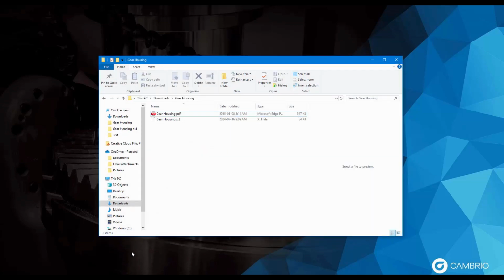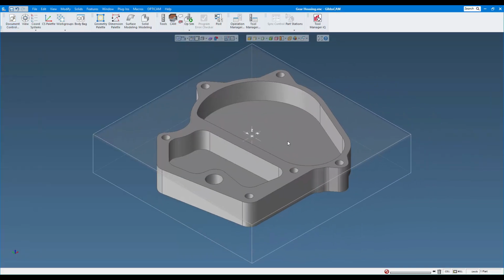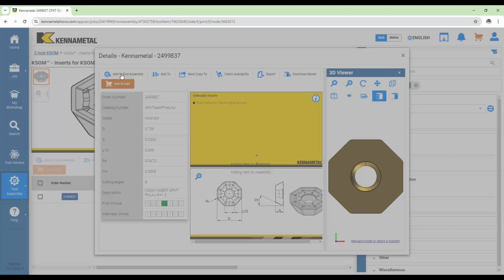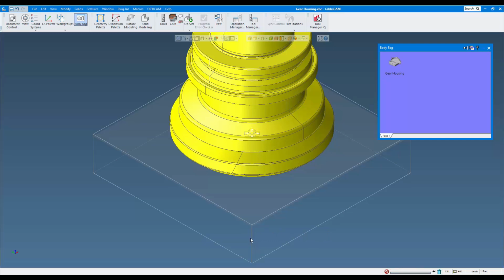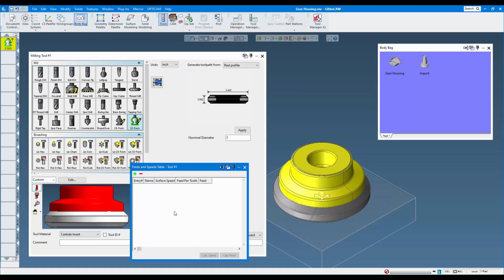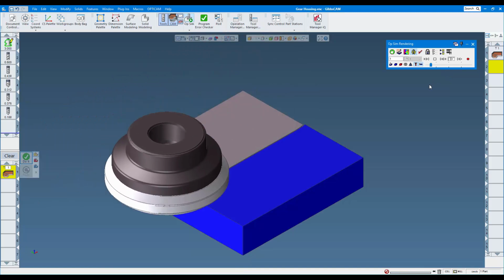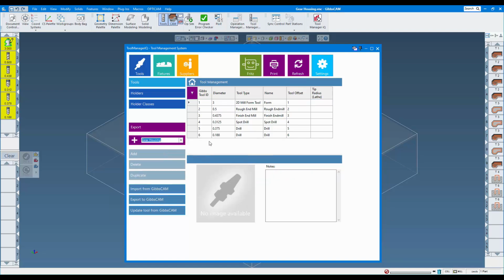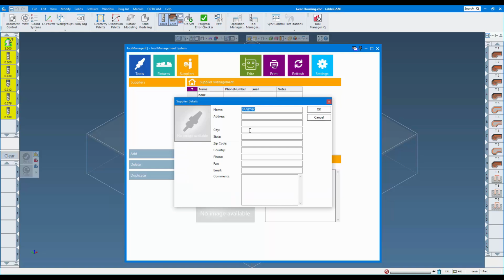GibbsCAM + Kennametal NOVO+ ToolManageriQ: A powerful worokflow!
GibbsCAM + Kennametal NOVO+ ToolManageriQ is a powerhouse of productivity! See how the entire workflow from importing a solid model into GibbsCAM, importing tools from the NOVO online database, programming the part, and saving the tools to ToolManageriQ for future use.